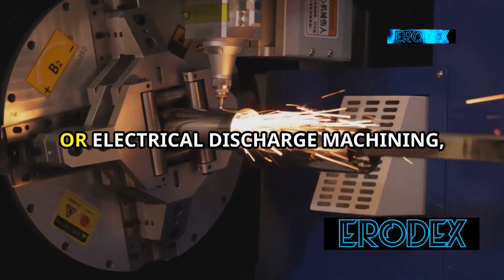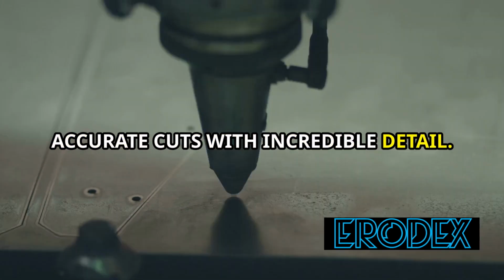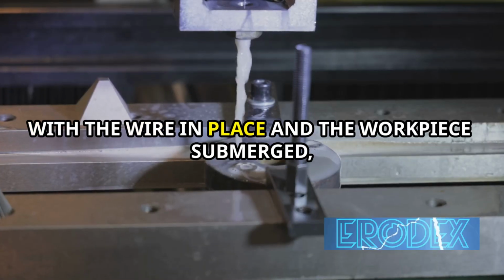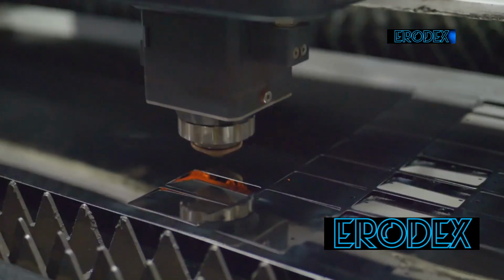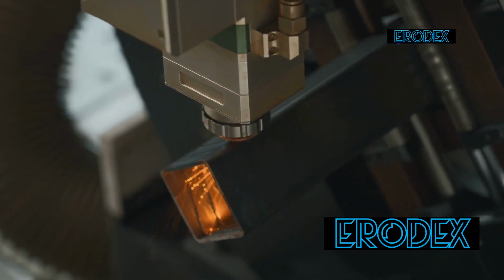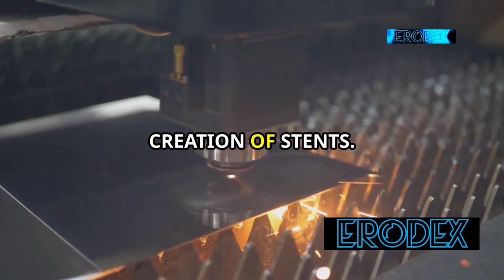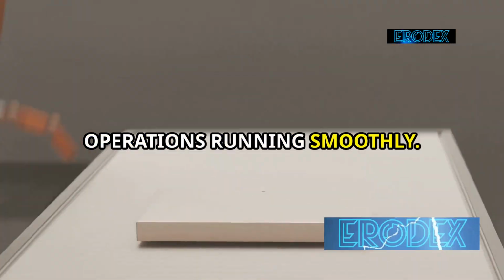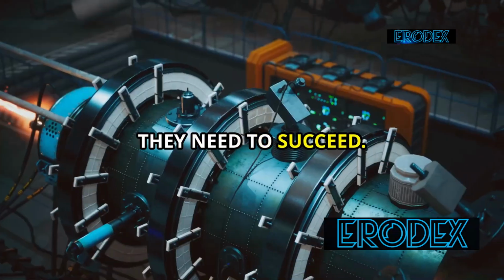Wire EDM Cutting: How It Works & Applications | Erodex Explains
Wire EDM Cutting: How It Works & Applications | Erodex ExplainsDiscover the world of Wire EDM Cutting in our latest explainer video! In just 10 minutes, we break down the mechanics of Wire Electrical Discharge Machining and its diverse applications across industries like aerospace, medical devices, and automotive. Learn how this precision process uses an electrically charged wire to create intricate cuts with minimal material wastage. Join us at Erodex as we delve into the advantages of Wire EDM, including exceptional precision and the ability to cut hard materials.

OUTLINE:

00:00:00 Introduction to Wire EDM
00:00:57 The Precision of Wire EDM
00:01:58 Understanding the Wire EDM Process
00:02:53 The Role of Electrical Discharge
00:03:53 Advantages of Wire EDM
00:04:58 Wire EDM in Aerospace
00:06:00 Wire EDM in Medical Devices
00:07:02 Your Partner in Wire EDM
00:08:08 The Future of Precision Manufacturing